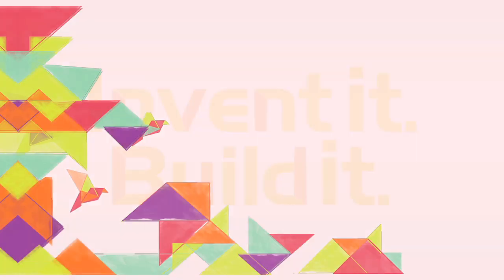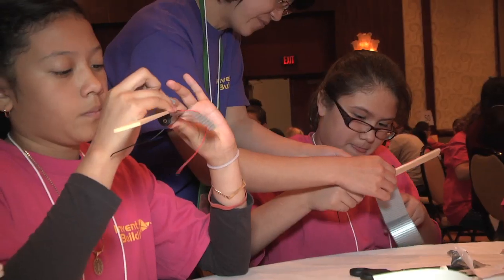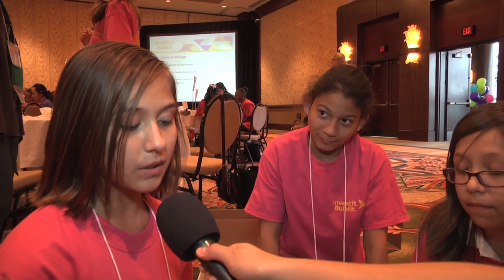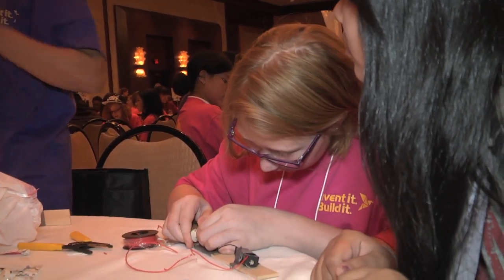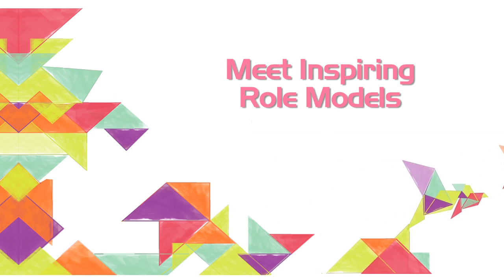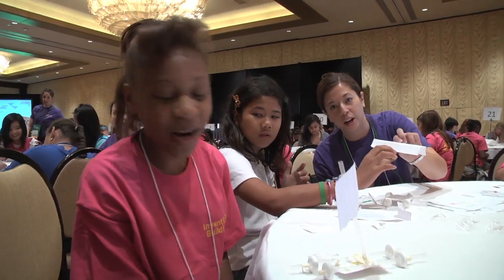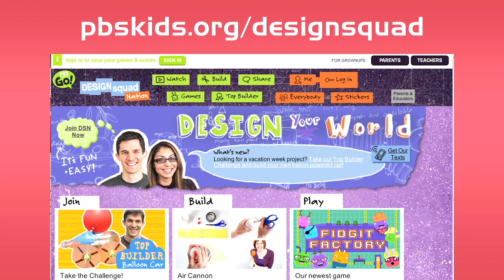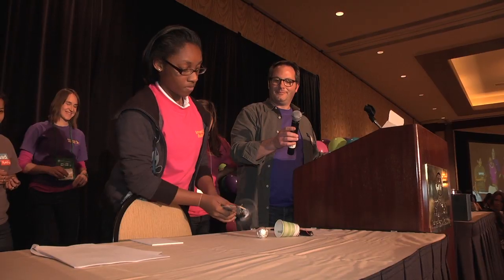Join us for Invent it. Build it.!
Experience the Creativity of Engineering

The best way to learn about something is to jump in and experience it—which is exactly what Invent It. Build It. is all about! All registered girls in grades 6-8 will participate in a hands-on engineering experience with members of the Society of Women Engineers.

And while the girls are having fun building and inventing, parents and educators will learn about engineering careers, scholarships, college admission and resources.

Both groups will learn about engineering clubs, camps, after-school programs and competitions from a wide variety of exhibitors at the Invent It. Build It. EXPO.

Get ready to learn what engineers do and the positive impact they have on people everywhere, every day.